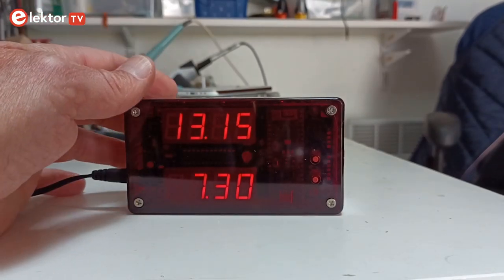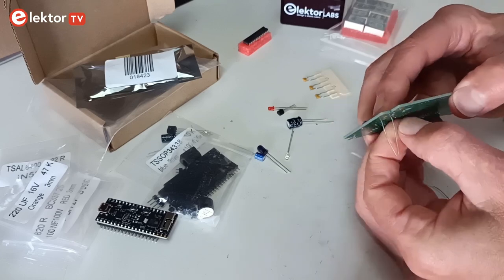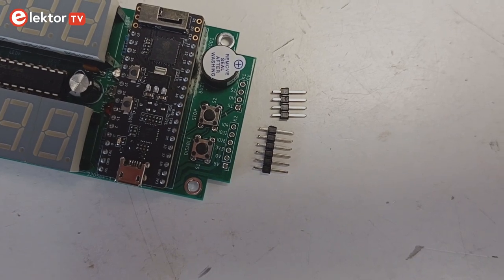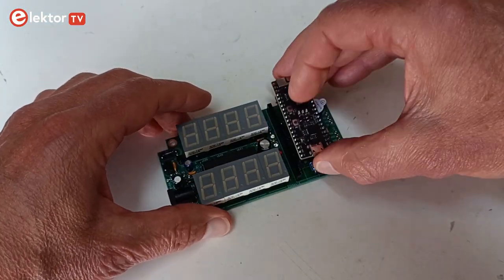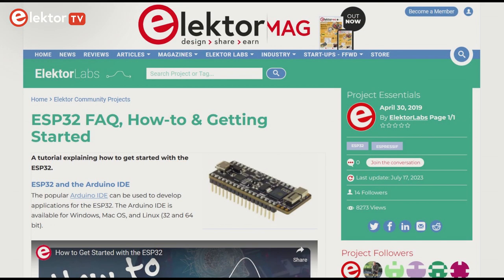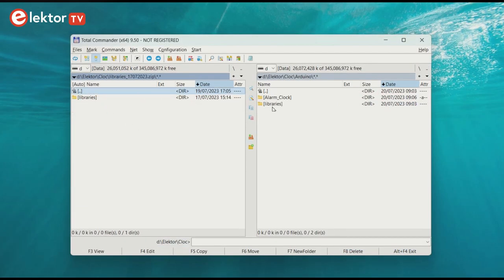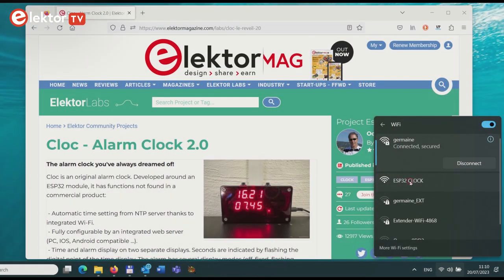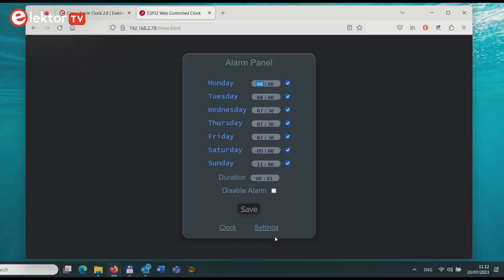🕰️ DIY ESP32 Alarm Clock - Elektor Cloc 2.0 Assembly Guide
Welcome to the ultimate DIY alarm clock experience - introducing the Elektor Cloc 2.0! Say goodbye to ordinary alarm clocks and say hello to a world of innovative waking methods. In this step-by-step video guide, we'll show you how to assemble your very own Cloc 2.0, ensuring a seamless and durable result that will awaken your creativity every morning.

🔧 Assembling the Elektor Cloc 2.0 🔧

When it comes to crafting your personalized alarm clock, order matters! Follow our recommended steps to guarantee the best outcome. Remember, you have the freedom to explore alternative routes if you wish.

Rest assured, everything you need to bring your Cloc 2.0 to life is conveniently included in the kit. No need to hunt for additional parts - we've got you covered!

📚 Resources for Your Journey 📚

For easy access and further insights, we've compiled essential resources to support your Cloc 2.0 adventure:

👉 Cloc 2.0 Downloads on Elektor Labs: Enhance your understanding with valuable downloads available

👉 ESP32 FAQ on Elektor Labs: Master the capabilities of ESP32 with guidance

🛒 Grab Your Cloc 2.0 Kit 🛒

Ready to embark on this thrilling DIY journey? Get your Elektor Cloc 2.0 kit now and take charge of your mornings!

🤝 Embrace Your DIY Spirit 🤝

At Elektor Labs, we celebrate individuality and creativity. Build your Cloc 2.0 with passion and explore the endless possibilities of DIY electronics. Unleash the inventor within you!

Found this guide helpful? Let's inspire and empower others to create their personalized alarm clocks too!

Share your experiences, ask questions, and discover new DIY projects together.